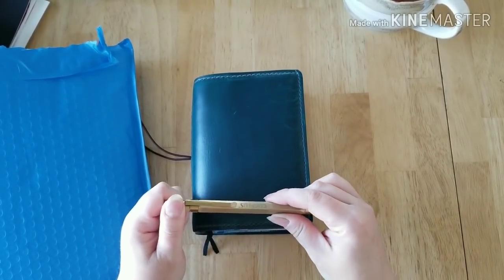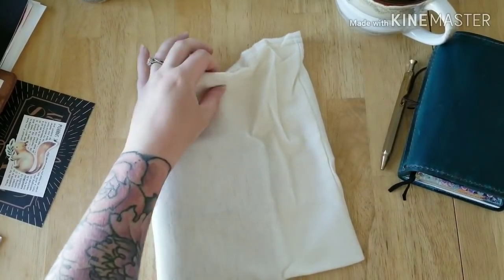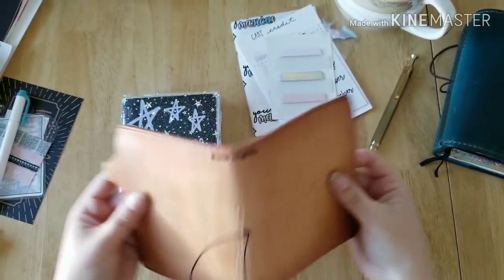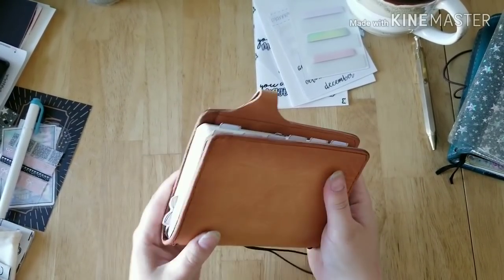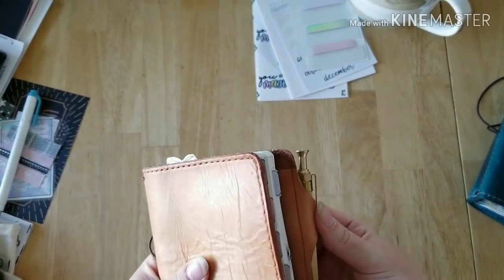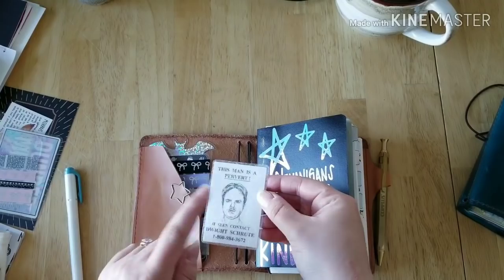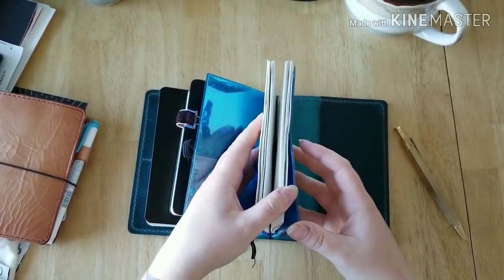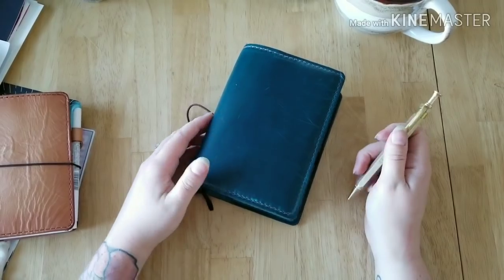Chic Sparrow Unboxing | Life Update and Chatty Setup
Wow it's been way too long since my last video! Hopefully soon I can start posting more! Here's a little life update and unboxing of my new Siren Pocket Plus. I'm just in love! I hope you guys enjoy the video! And be sure to head over to my Instagram if you want more videos and posts and just journaling goodness 🖤